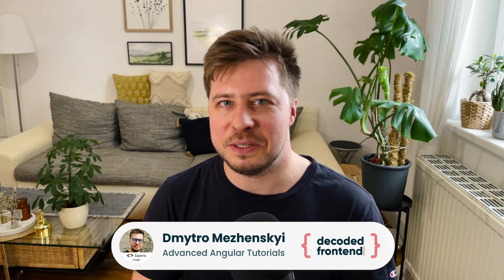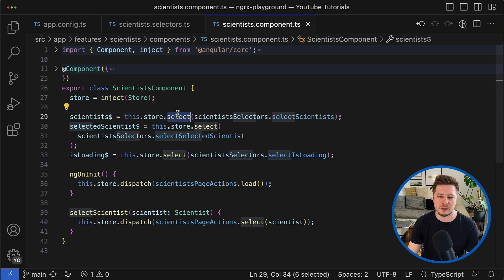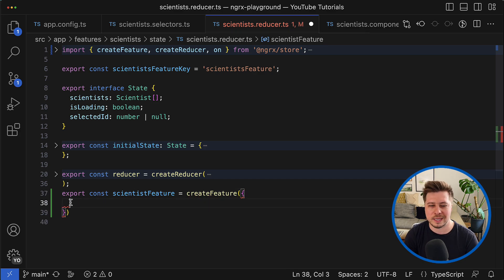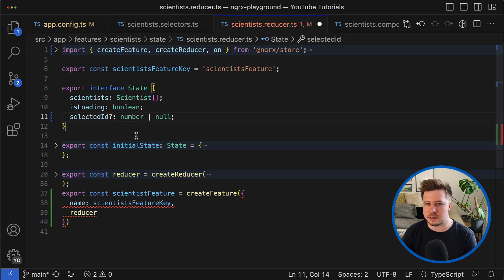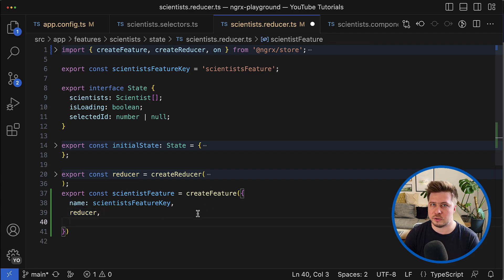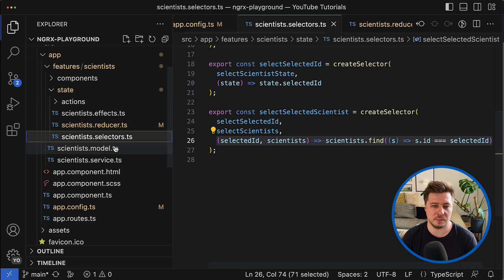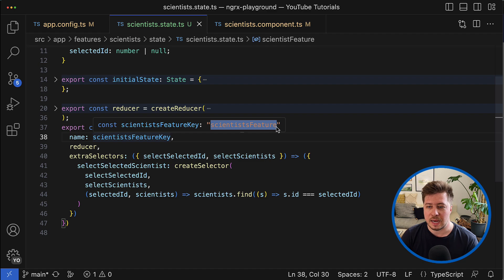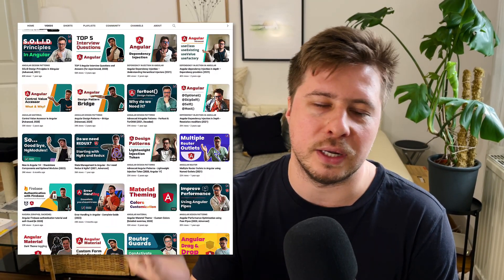Angular NgRx - How to use Feature Creator (API Overview, 2023)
Level up your Angular skills with my advanced courses 🚀

Angular NgRx library is the most popular state management library for Angular and in this video, I will cover one of its functions called createFeature. At the end of the video, you will learn how by using the createFeature function you can reduce the amount of boilerplate in your Angular application. It becomes possible because createFeature can generate a bunch of initial NgRx selectors at runtime, so you don't have to do it manually. This video was created in close collaboration with the NgRx core team. I hope you will like the video and learn a lot from this tutorial.

🕒  Time Codes:
00:00:00 - Intro;
00:00:25 - Feature Creator Overview;
00:11:28 - Outro;